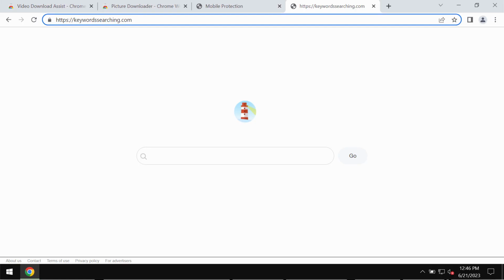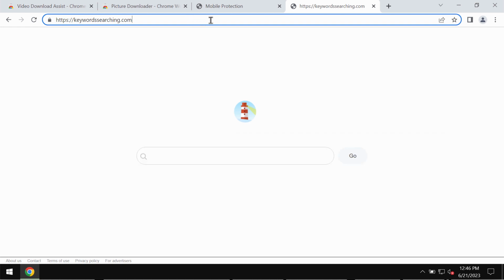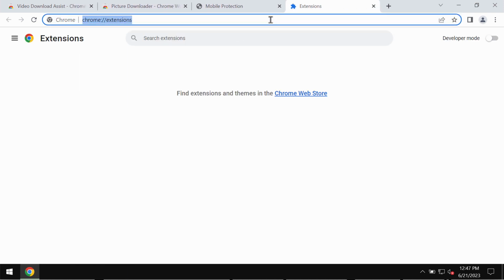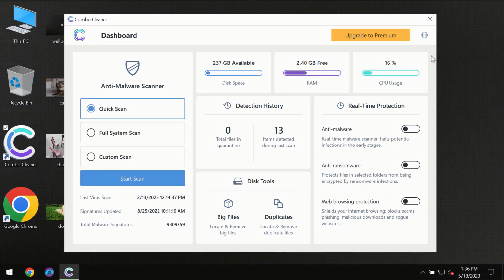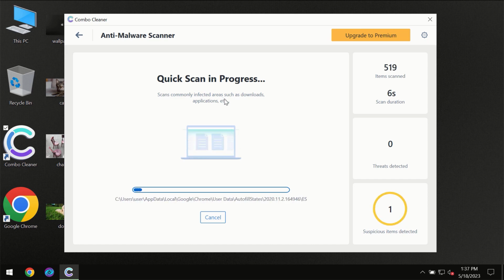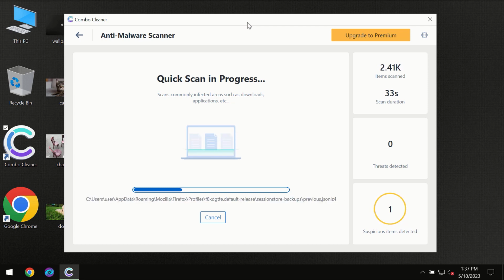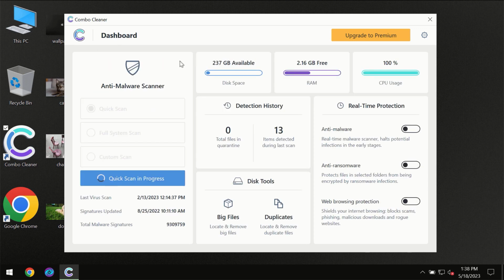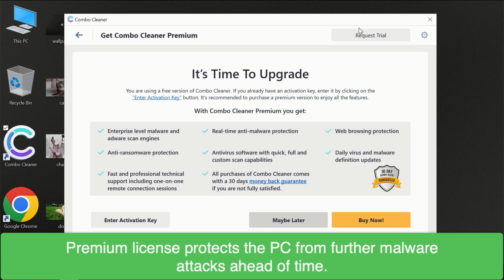Keywordssearching.com browser hijacker removal.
Keywordssearching.com is a browser hijacker. It attacks Google Chrome and other browsers. It redirect the search queries through random sites (fake search engines). Don't interact with it and don't tolerate it! Get rid of this hijacker with Combo Cleaner Antivirus via the official or, optionally, follow the manual recommendations granted in the video tutorial.